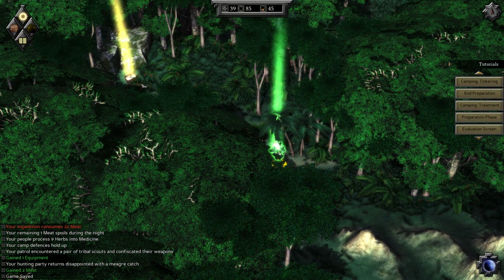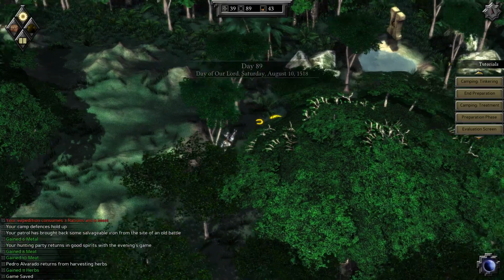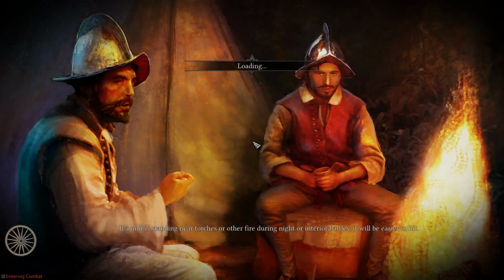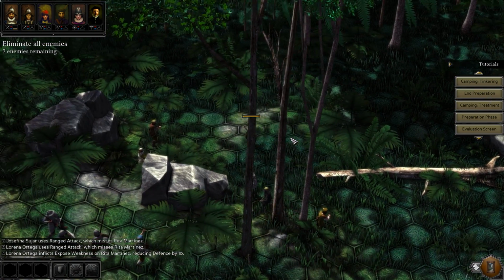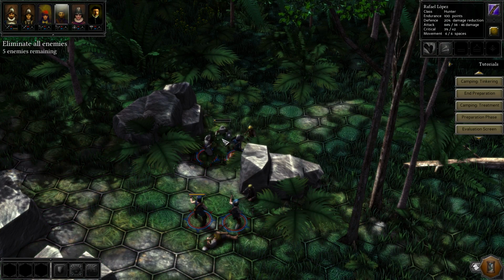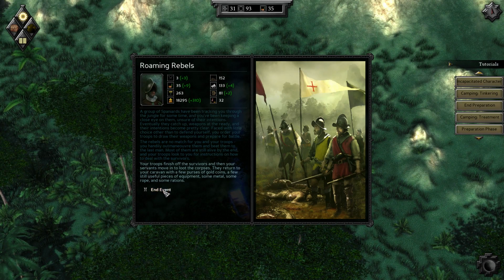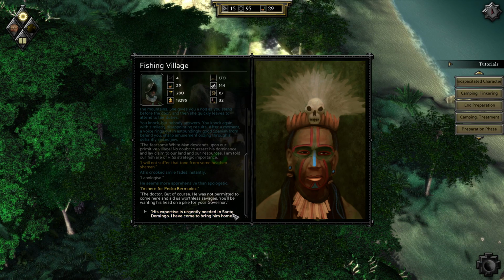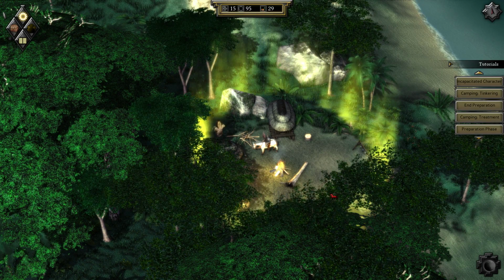Expeditions Conquistador Hispaniola Campaign Gameplay - No Mercy - Part 21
Expeditions Conquistador (Expeditions) is a squad based tactical roleplay game. Watch J2JonJeremy explore the New World as a conquistador! | Expand description for a playlist & more!

Do you want to watch this series from the beginning?